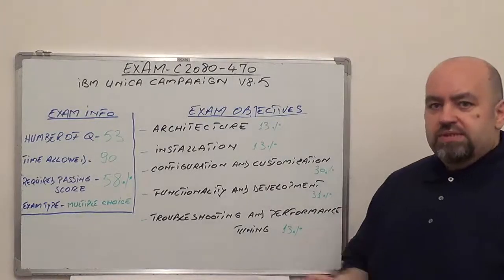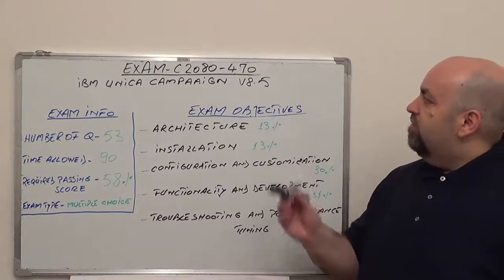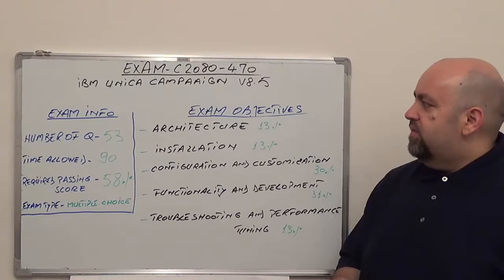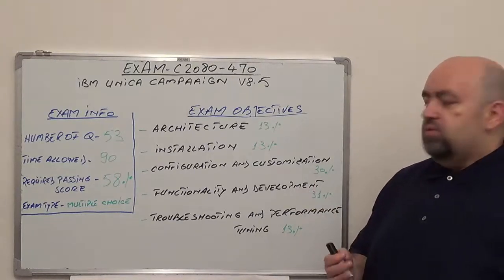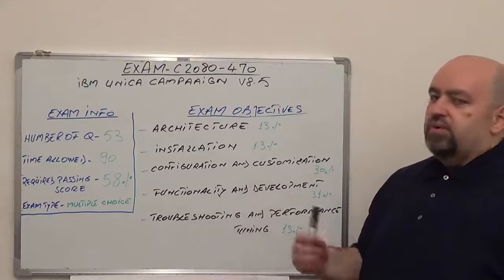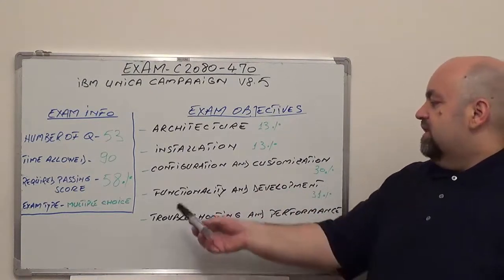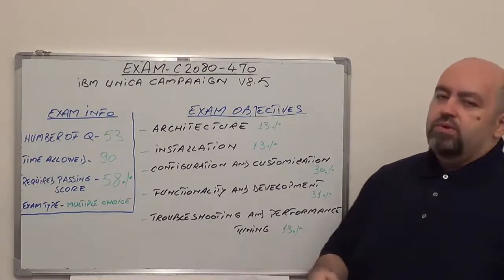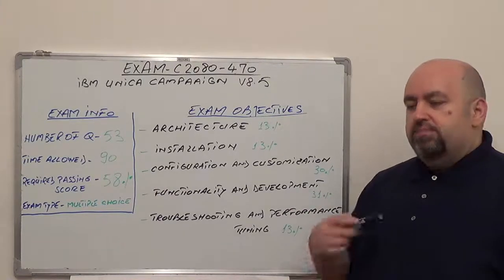C2080-470: IBM Exam Unica Campaign Test V8.5 Questions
Exam Section 1: Architecture Questions (Test Coverage 13%)
Exam Section 2: Installation Questions (Test Coverage 13%)
Exam Section 3: Configuration and Customization Questions (Test Coverage 30%)
Exam Section 4: Functionality and Test Development Questions (Test Coverage 31%)
Exam Section 5: Troubleshooting and Test Performance Tuning Questions (Test Coverage 13%)

(Exam Time):  90 minutes
(Number of Test Questions): 53
(C2080-470 Passing Score): 58%

You will be tested for:

The C2080-470 test contains five sections totaling 53 multiple-choice questions.

Section 1 - Architecture (13%)

• Understand C2080-470 Unica Campaign architecture exam components.
• Understand the questions and criteria for hardware exam requirements.
• Demonstrate knowledge of networks.
• Demonstrate knowledge of supporting data test structures, including reporting.

Section 2 - Installation (13%)

• Install Unica Marketing Platform and Unica Campaign test applications, and their supporting structures (including distributed environments).
• Demonstrate knowledge of upgrade exam procedures.
• Demonstrate the ability to determine successful installation.
• Demonstrate the ability to install and configure Cognos for C2080-470 Unica Campaign reporting.

Section 3 - Configuration and Customization (30%)

• Illustrate how to set up different authorization mechanisms.
• Explain how to manage and access user databases within Unica.
• Demonstrate knowledge of setting up security, user roles and policies for Unica Campaign test objects.
• Demonstrate knowledge of attributes in C2080-470 Unica Campaign.
• Configure audience exam levels.
• Demonstrate ability to configure test dashboards.
• Configure contact and response history.
• Understand the questions and integration with other Unica products.

Section 4 - Functionality and Development (31%)

• Illustrate how database table administration functions in Unica Campaign (e.g. table mapping, questions, flat files, base/dimension/general tables).
• Configure C2080-470 Unica Campaign processes to build a flowchart.
• Create offers and apply them to exam campaigns.
• Configure components of the scheduler.
• Explain uses and benefits of custom macro.
• Explain uses and benefits of user variables.
• Explain uses and benefits of derived fields.
• Explain uses and benefits of triggers.
• Understand reporting and questions.

Section 5 - Troubleshooting and Performance Tuning (13%)

• Understand and configure logging.
• Demonstrate knowledge of Unica test utilities.
• Demonstrate the ability to isolate performance issues.
• Demonstrate knowledge of character encoding.